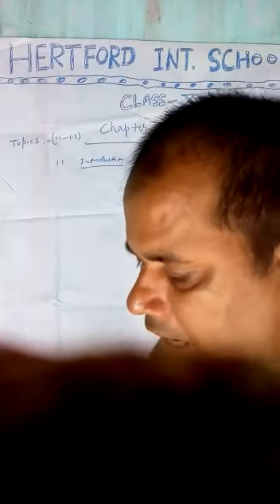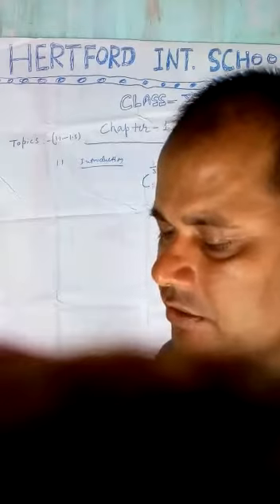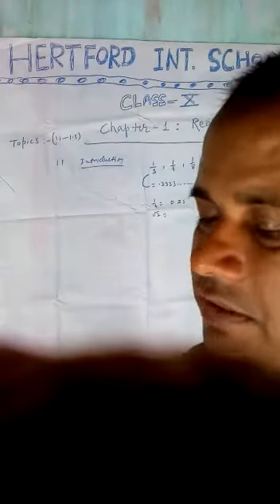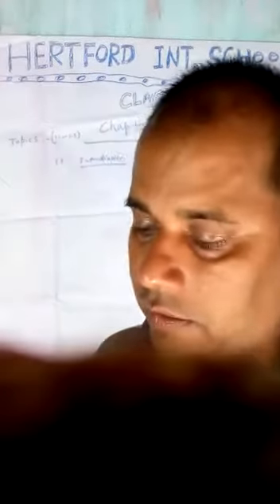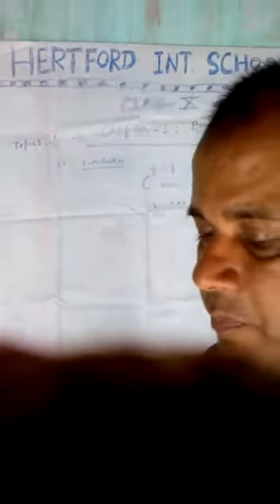Class 10/chapter 1/Lecture 3